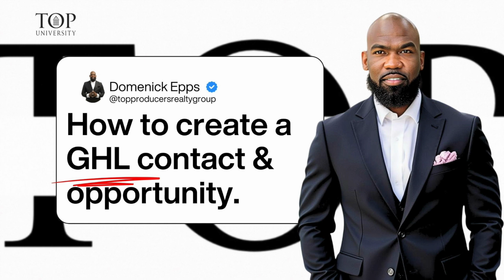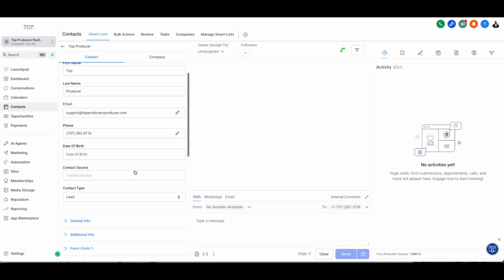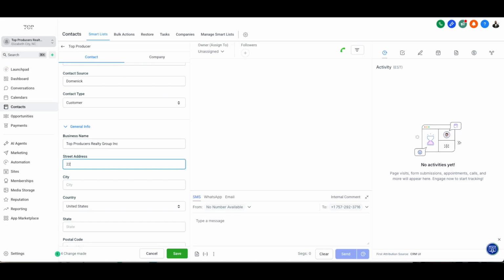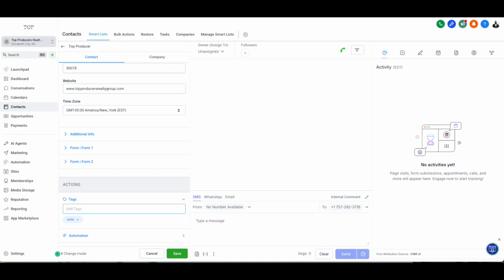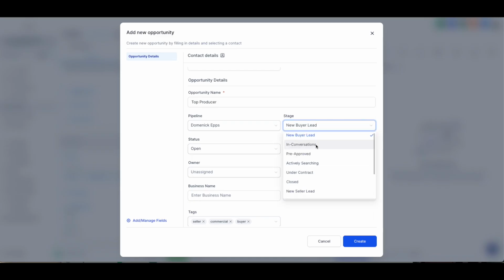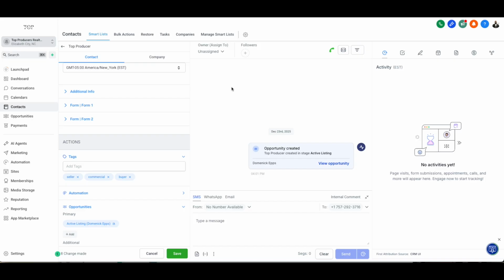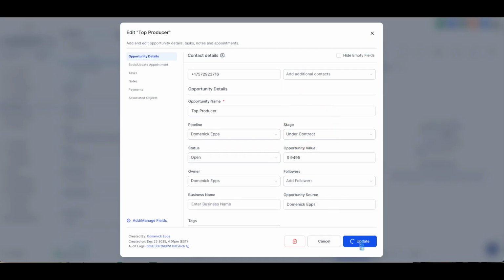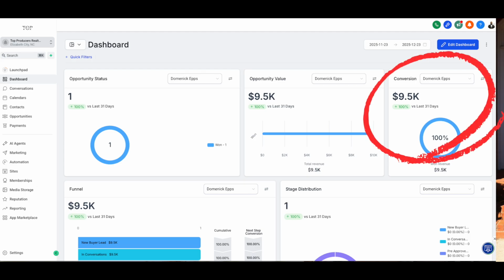How To Create a Contact and Opportunity in GHL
In this video, you will learn how to create a contact and how to update the opportunity in Go High Level. This is video is specifically for real estate agents, but any industry can use this info.